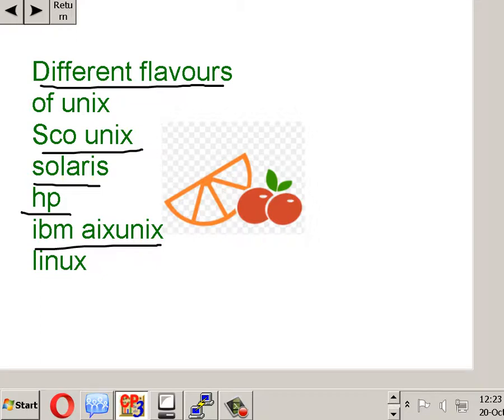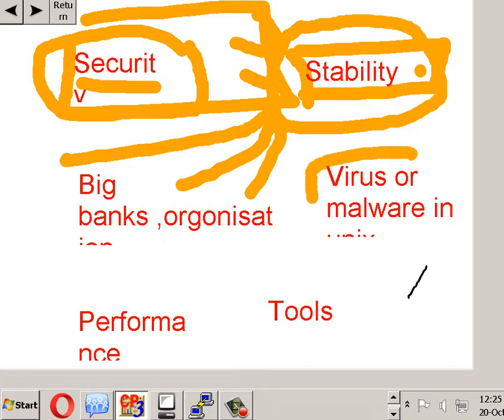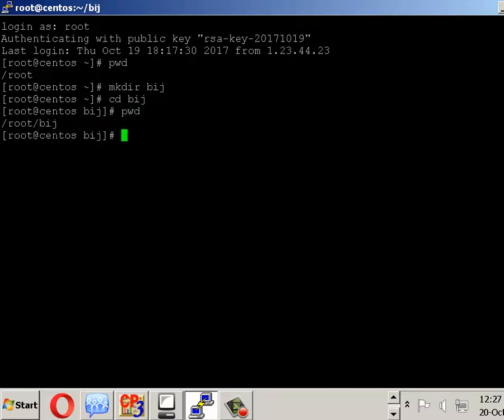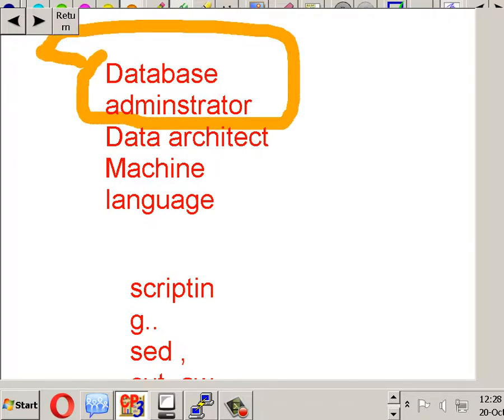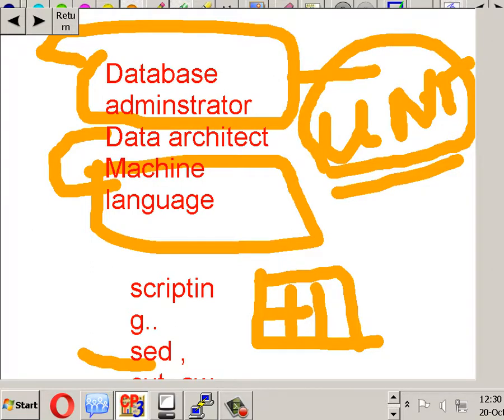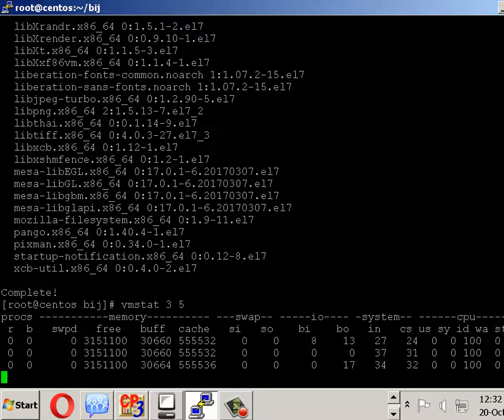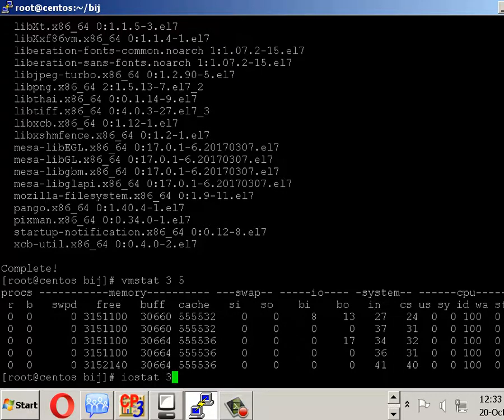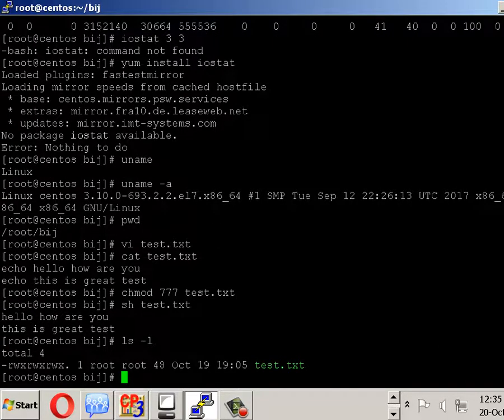unix video introduction Part 1 /2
unix video .why learn unix
why company use unix
unix important for dba ,architect ,machine ,language and programmer